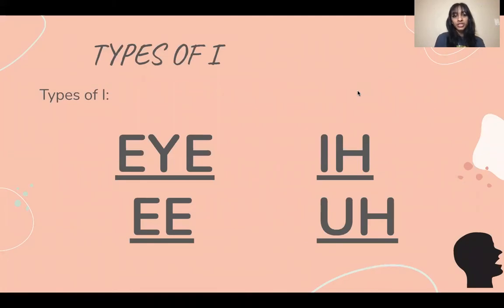Sounds of I | Accent Academy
Hello Accent Students! Long time, no see! Here's another video for you guys!
I've decided to push out more free content. If you'd like to support me you can buy the slides which have more practice words at